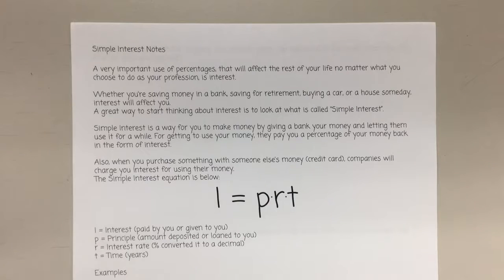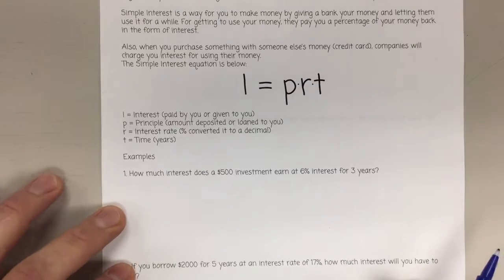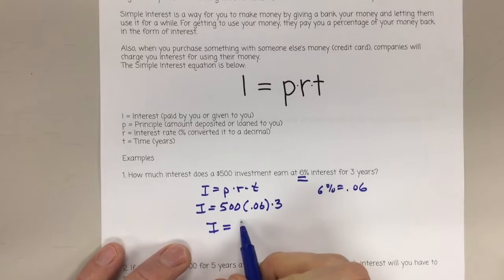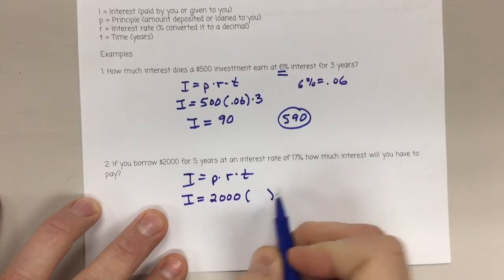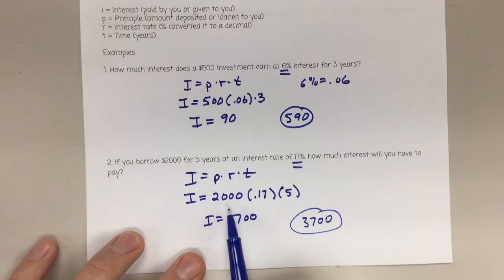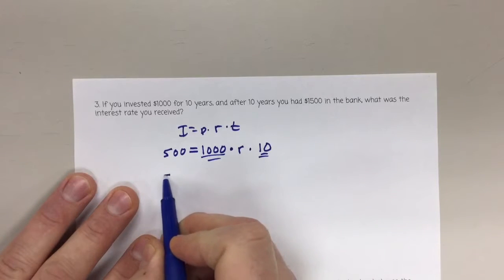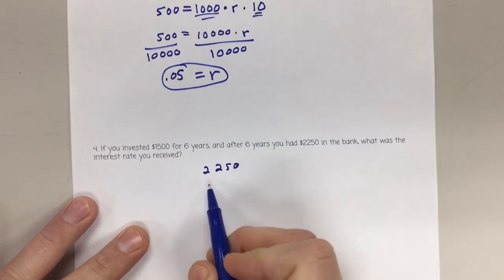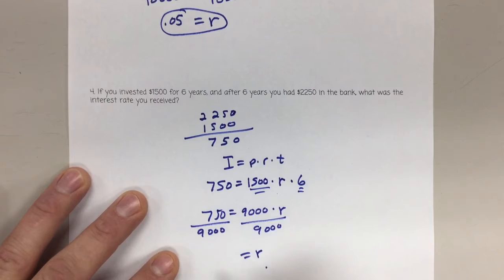Simple Interest Notes